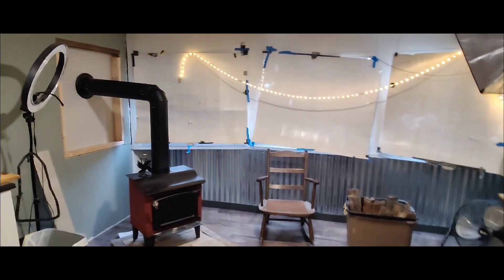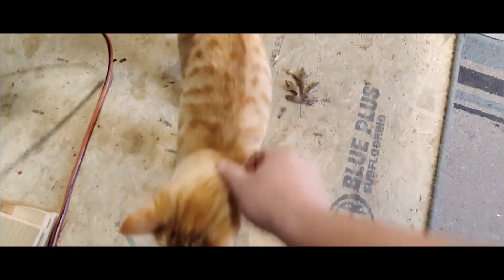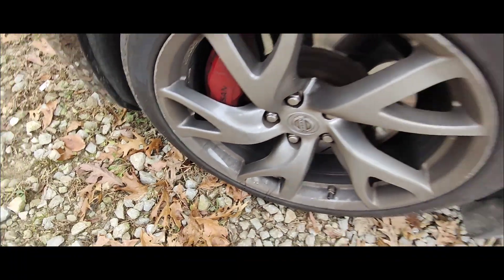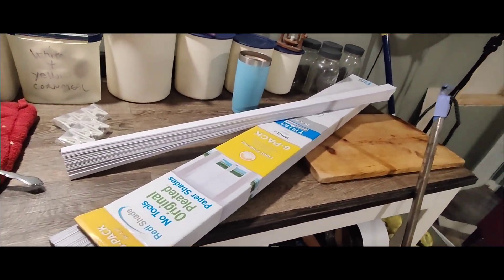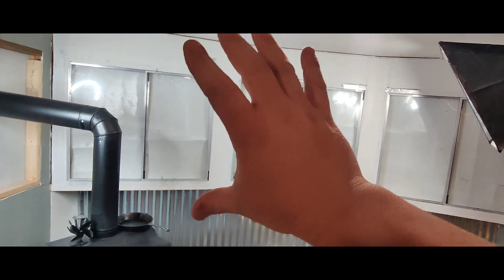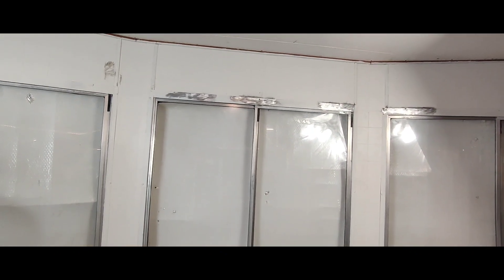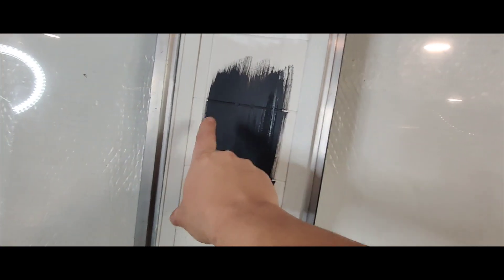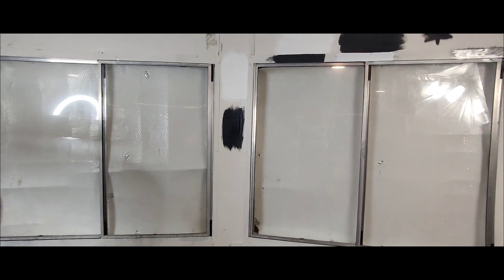MOBILE HOME - TIME TO PICK PAINT FOR THE KITCHEN WALL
Here I try to figure out what paint I want to use on the end wall.  I like dark colors but I'm open to suggestions.

MARTY'S DAMN AMAZON STORE ( Find all tools or other items used  videos here )